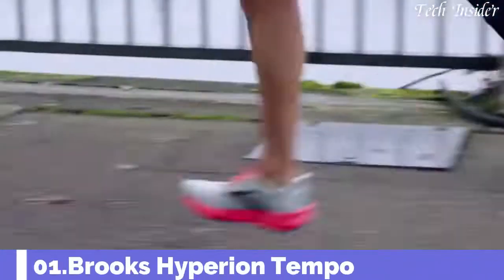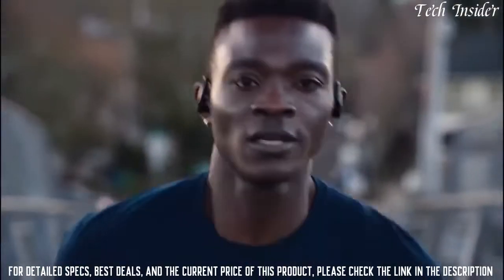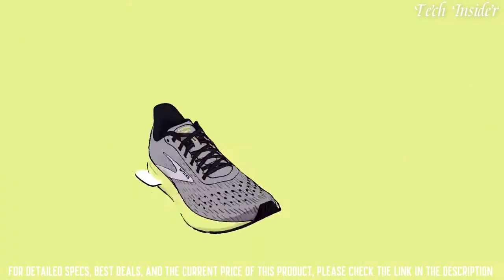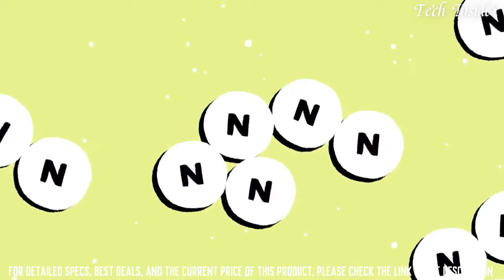Top 5 Best Running Shoes To Buy in 2023!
5️⃣. Adidas 4DFWD
4️⃣. Salomon Sense Ride 4
3️⃣. Brooks Adrenaline GTS 21 Running Shoe
2️⃣. New Balance Fresh Foam 1080v11
1️⃣. Brooks Hyperion Tempo

If you know someone who needs to see it, share it. AND